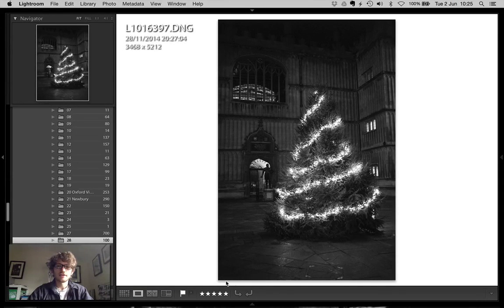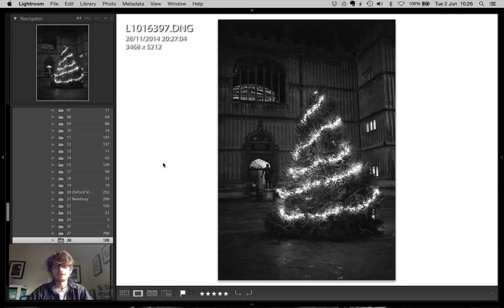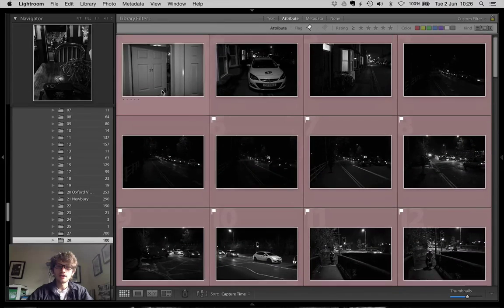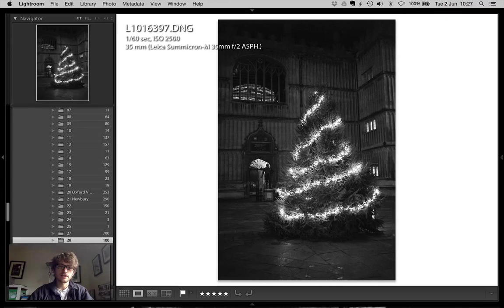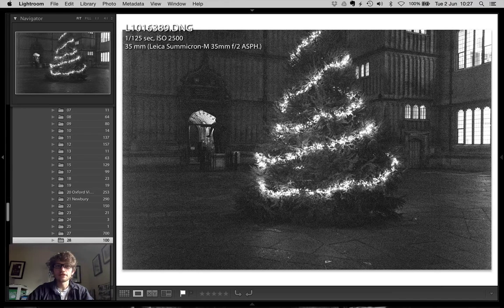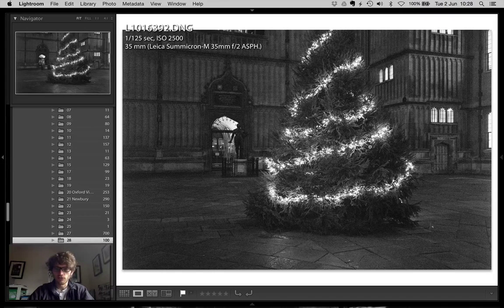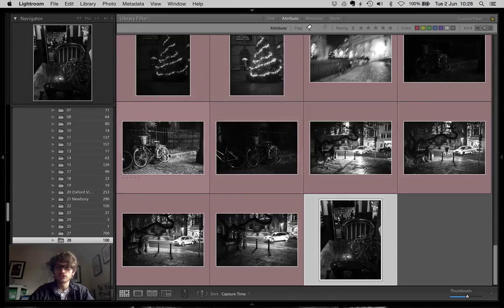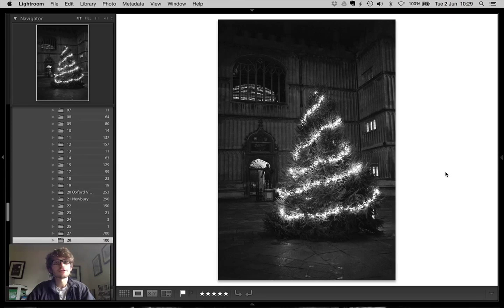Christmas in Oxford - Oxford Print Collection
I describe how this photograph came to be, though a screencast of Lightroom